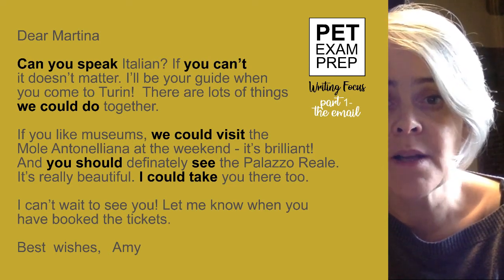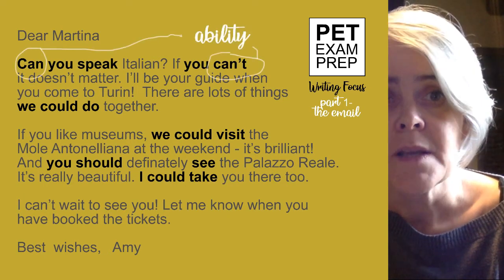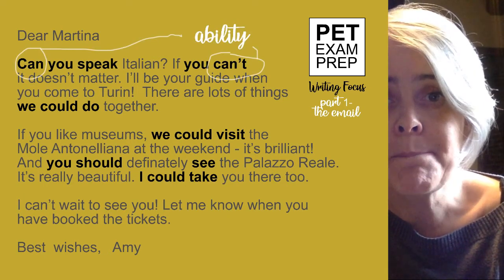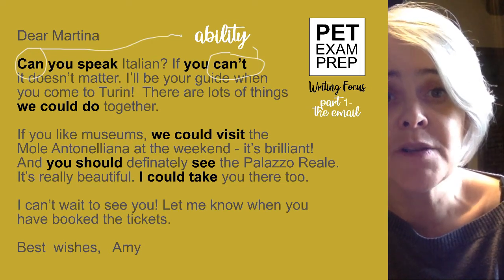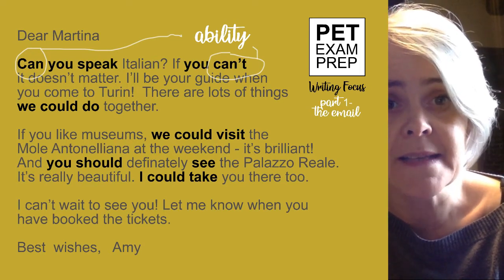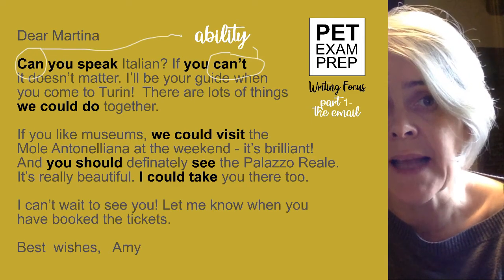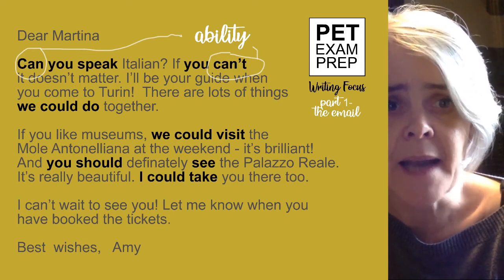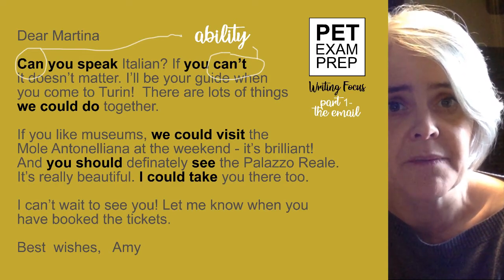Can, could or should?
This video was made for Amy's PET preparation class at Prever high school in Pinerolo on the 20th March 2020 because we are all stuck at home. It explains how to use CAN to express ability, COULD to express possibility and and SHOULD to give advice or make suggestions, particularly in the context of the Cambridge PET exam, part 1 'writing an email' I hope it's helpful.